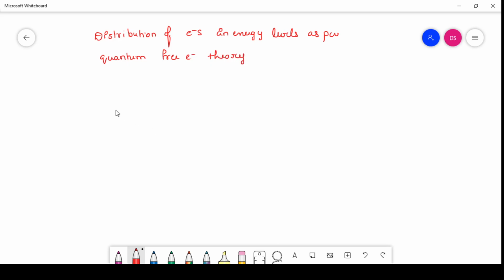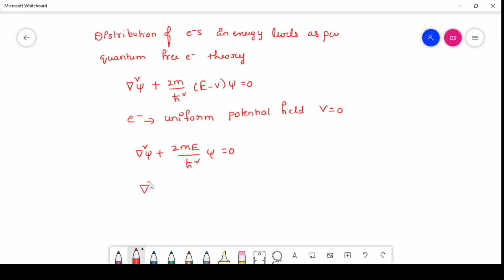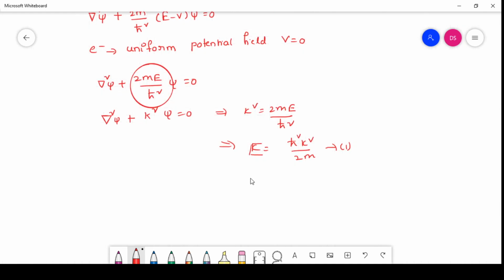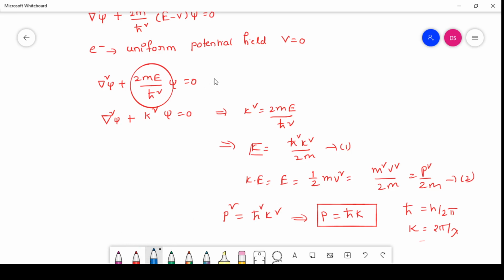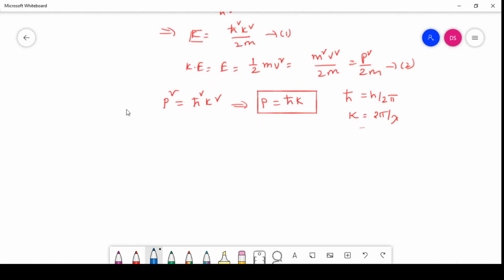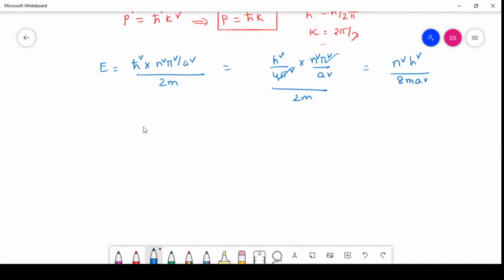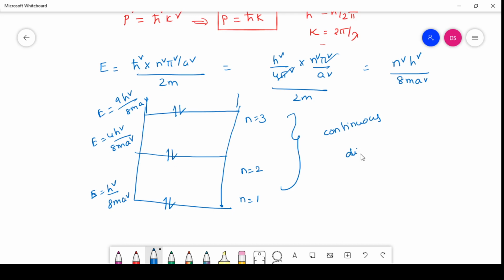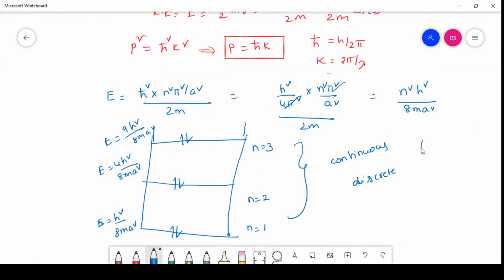Lecture 9 Energy of electron from schrodinger wave equation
Simple derivation to find the energy of electron in a material using schrodinger time independent wave equation - momentum of electron and distribution of electrons in energy levels